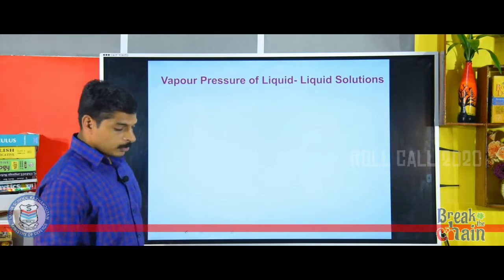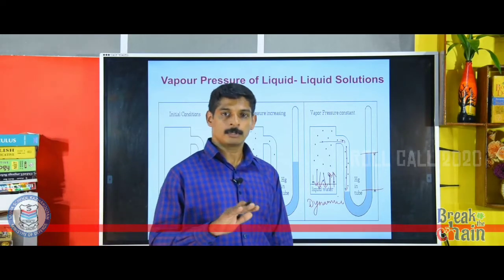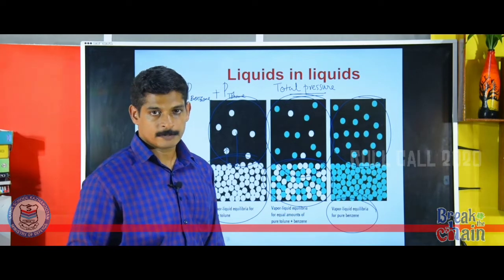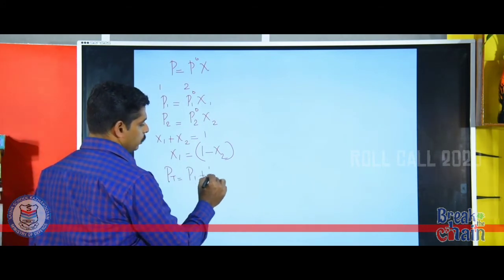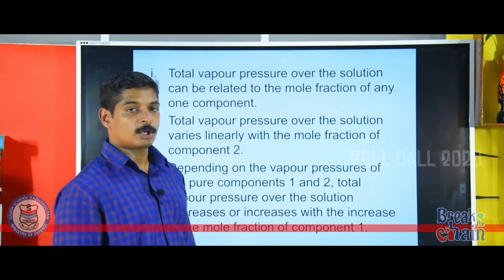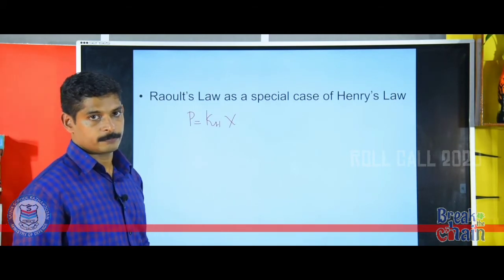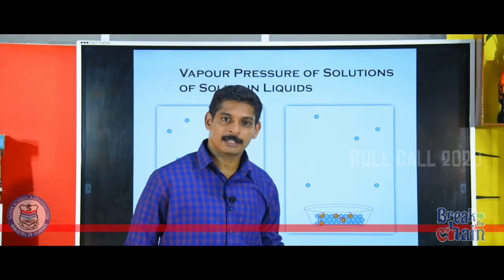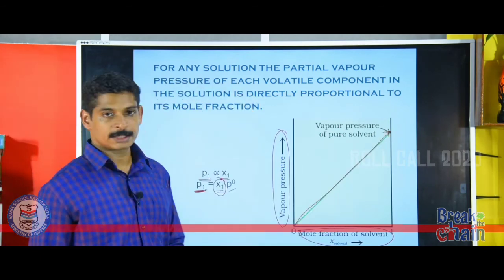Class XII | CBSE | Chemistry Lecture - 4 | Solutions |’The Roll Call 2020’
Class by Mr Arun Kumar MS | Dept of Chemistry |’The Roll Call 2020’ |Online classes of Sainik School Kazhakootam 2020-21